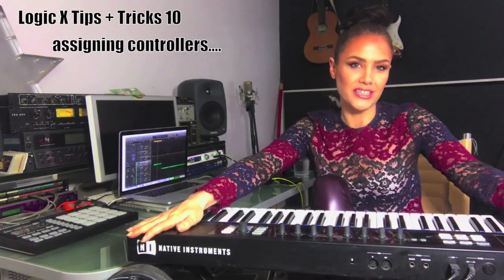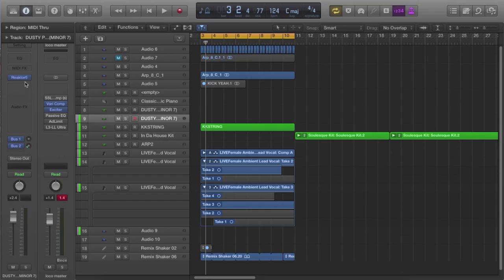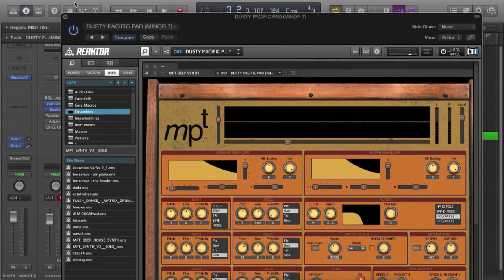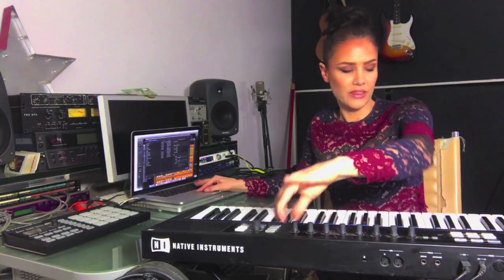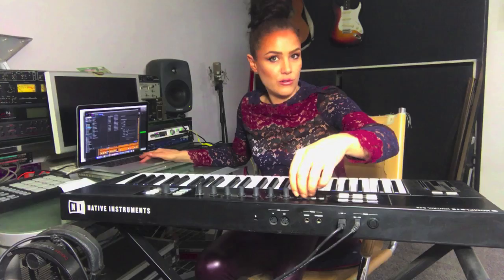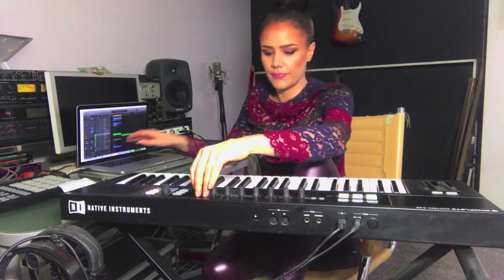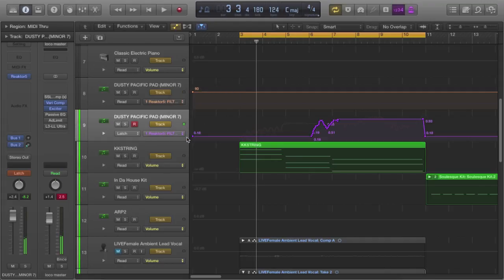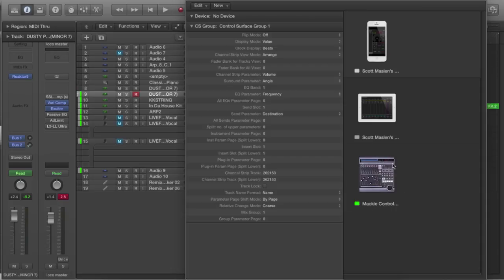Logic Pro X - Tips 10 - How to Assign Controllers (CC)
A tutorial on Logic X showing clearly how to assign any controllers to any software inc. third party and developer. Send CC messages to your hardware and free yourself from the mouse and make smooth musical sounding sweeps using practically any USB Keyboard with Controllers to assign...